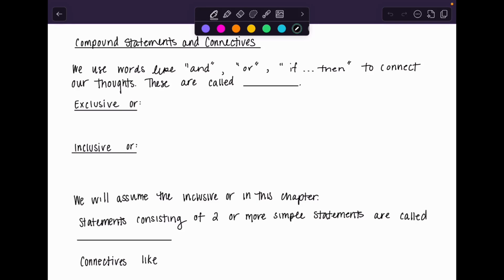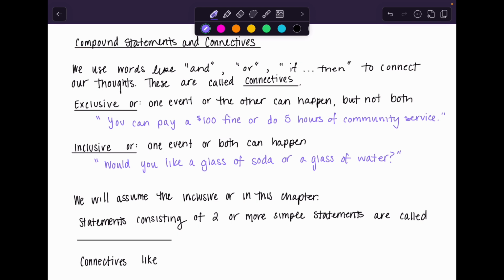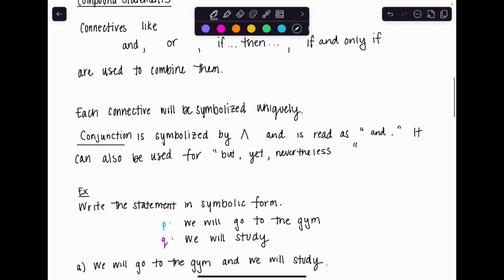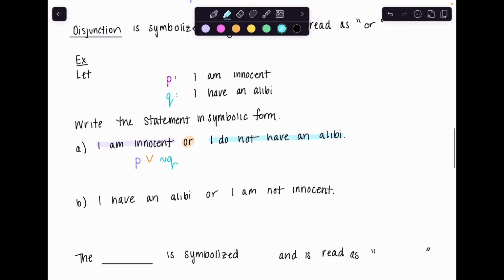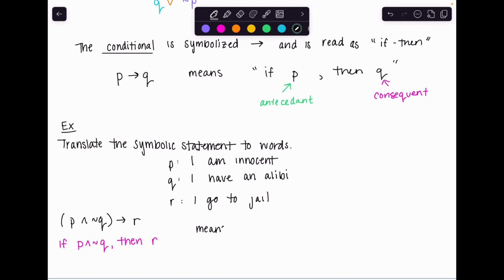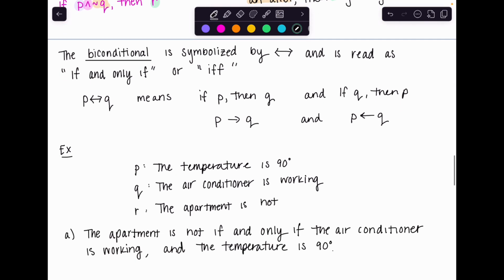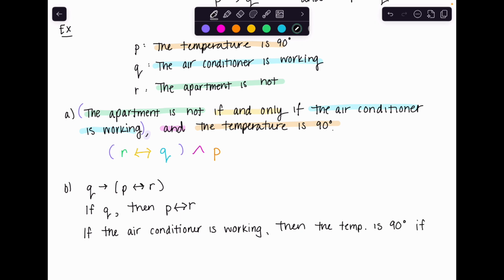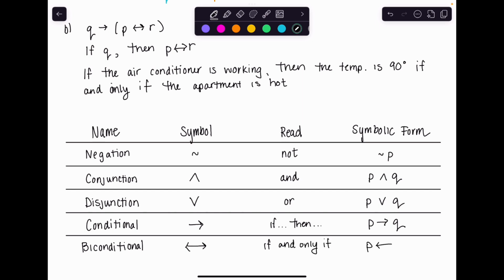3.2 - Compound Statements and Connectives